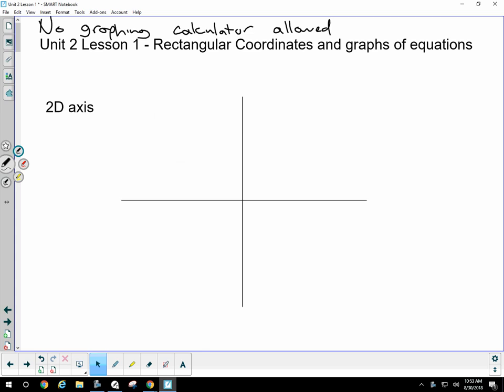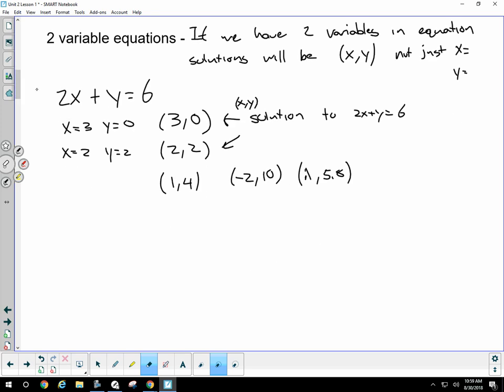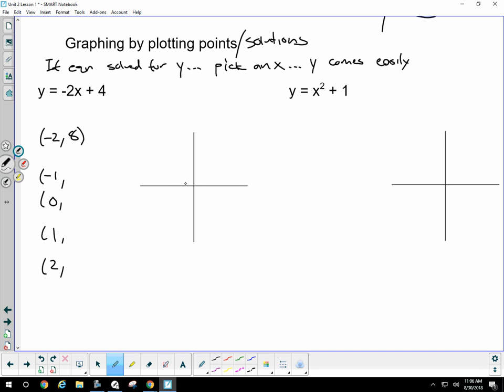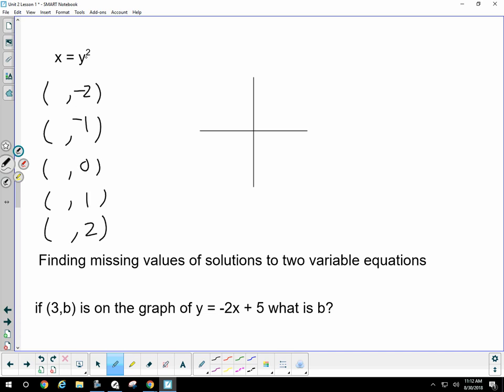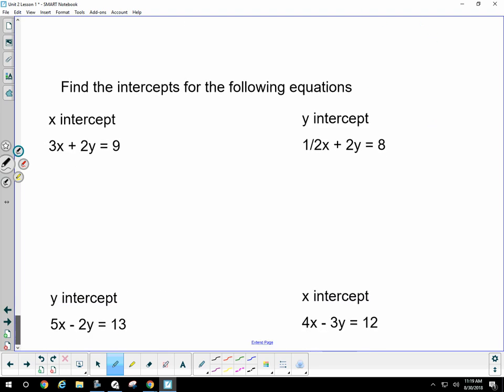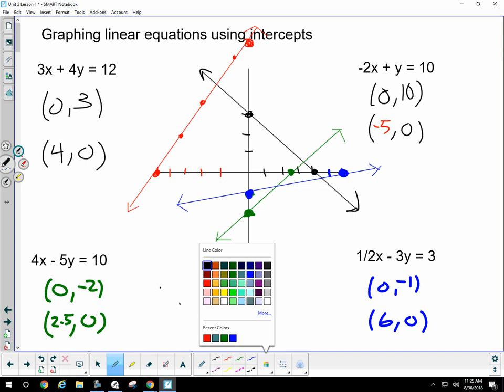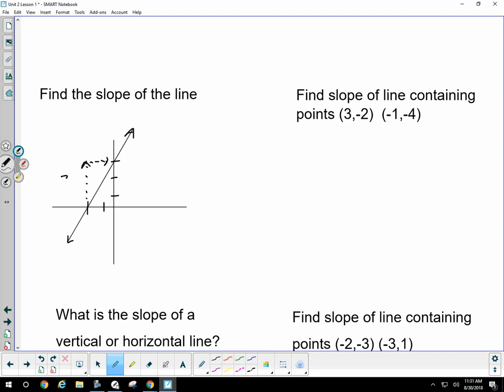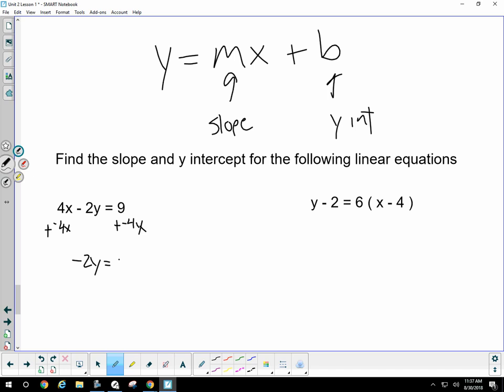Unit 2 Lesson 1 - Linear Equations